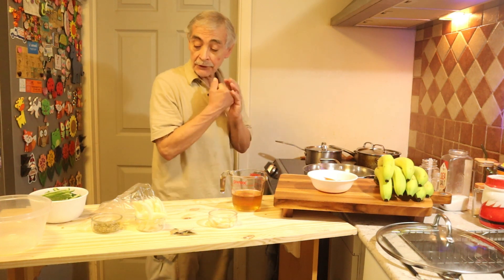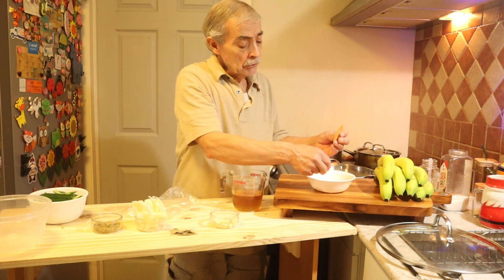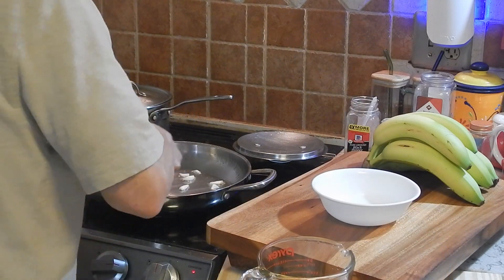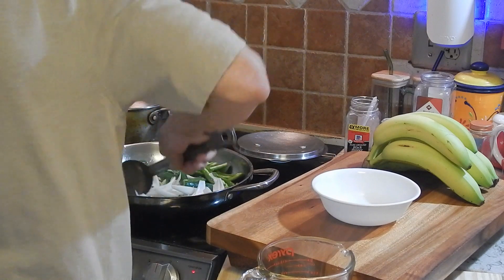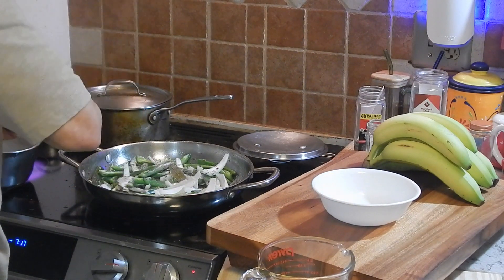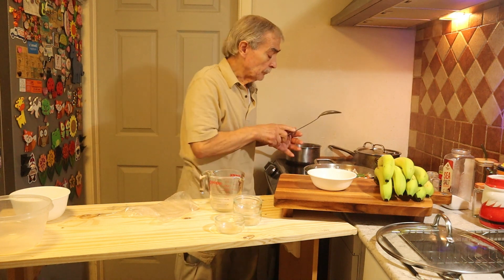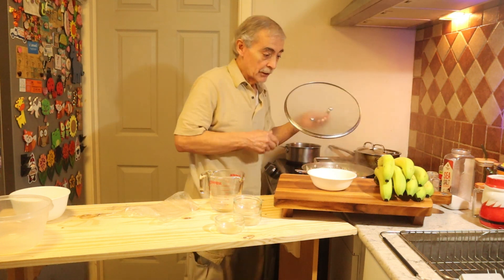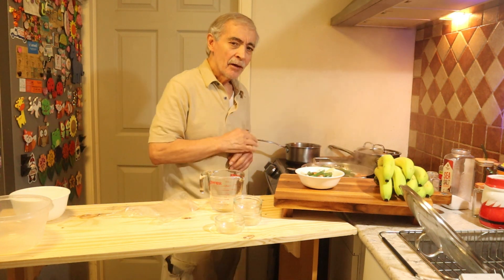Pickled Jalapeno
This video was made with Clipchamp. This is a healthy and fresh way to create The Pickled Jalapeno. It takes a few minutes to put together an easy, beautiful, and delicious companion for some of your dishes. It is not a hot dish, because the jalapenos are seeded. When I said half of table spoon of garlic; I meant half table spoon of oregano.